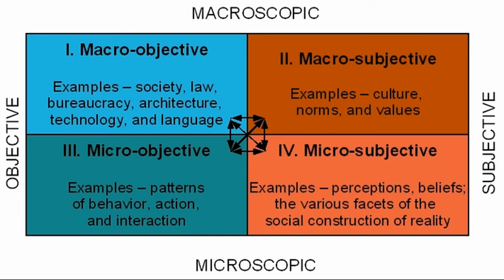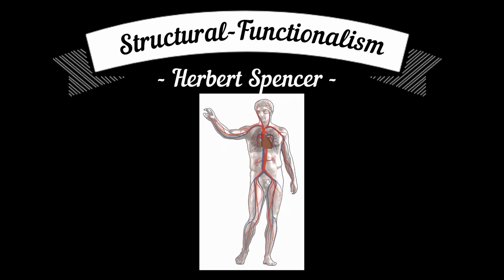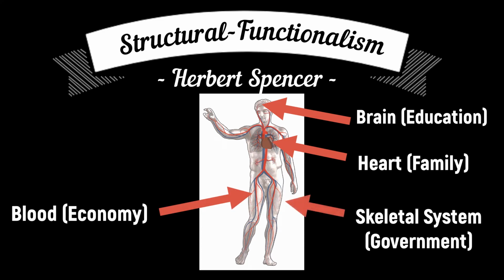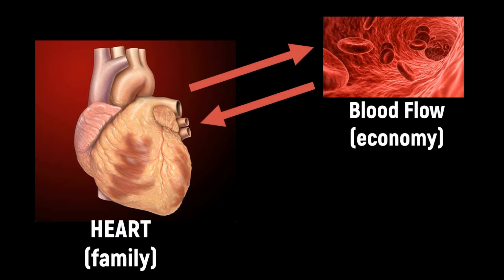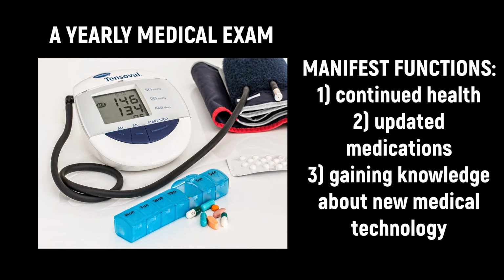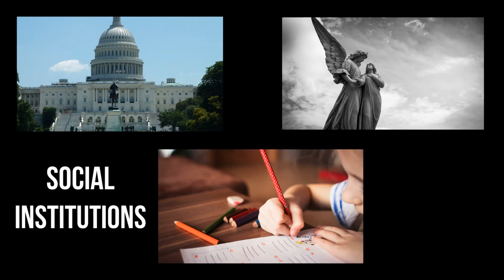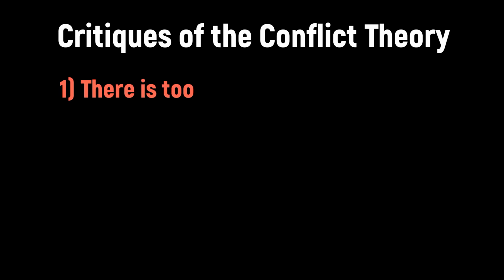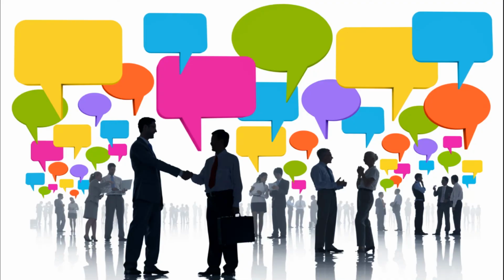Sociological Theories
TEACHERS/HOMESCHOOL PARENTS - I have cost-effective worksheets for this video, which can be found

This video highlights Functionalism, Conflict Theory, and Symbolic Interactionism. Ideas concerning social interactions, hypotheses, macro-level theories, micro-level theories, paradigms, manifest functions, latent functions, social change, social institutions, inequalities, equality, Max Weber, communication, symbols, Mead, and much more!